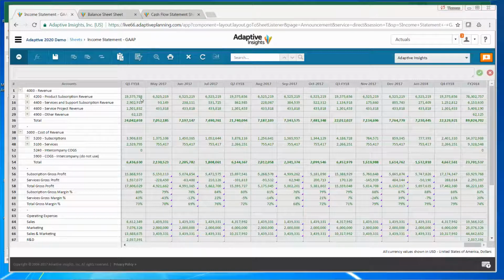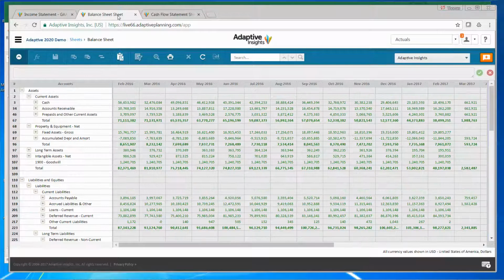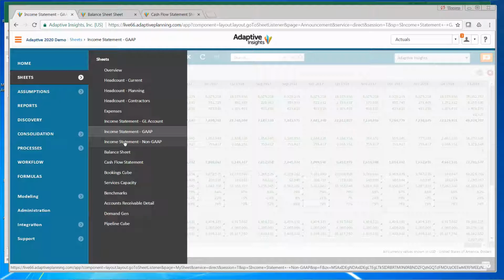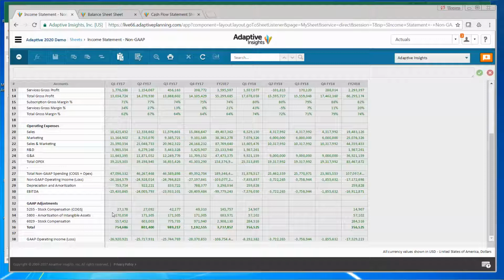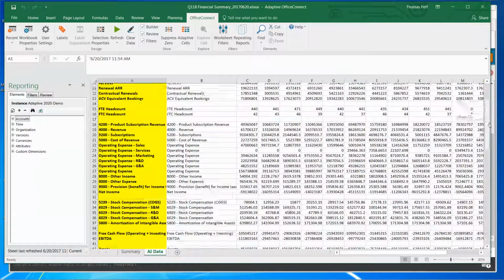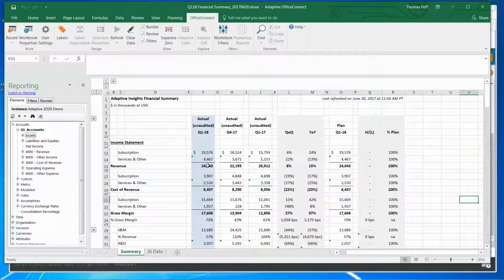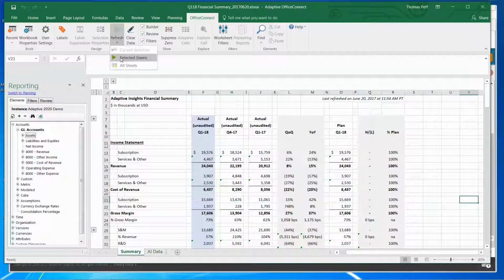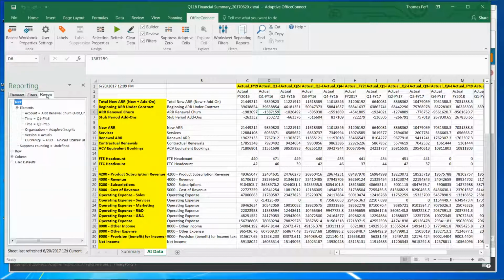6/20/2017 12:10:06 PM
Adaptive Insights -- financial reporting